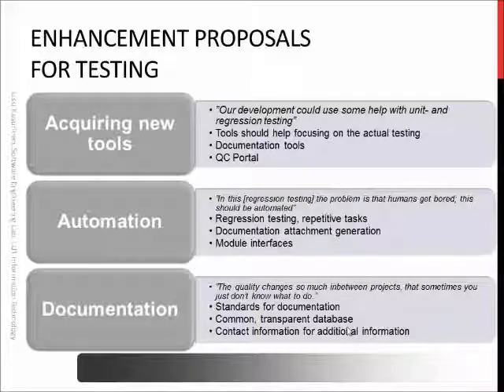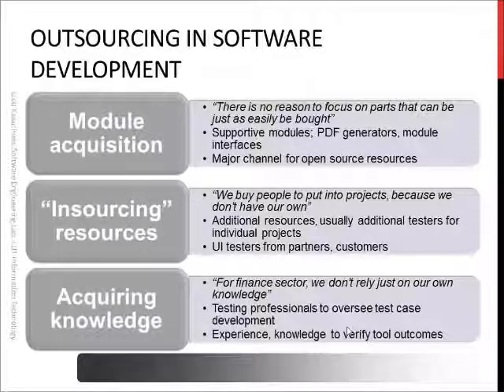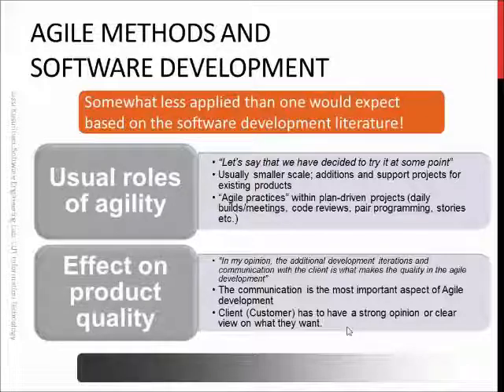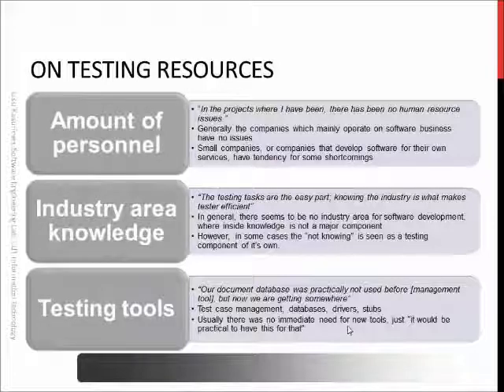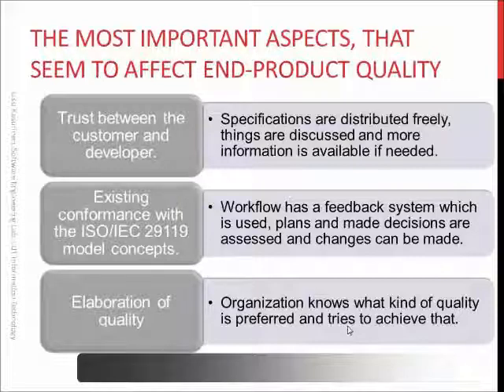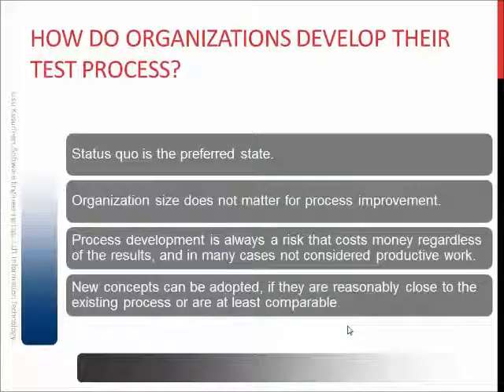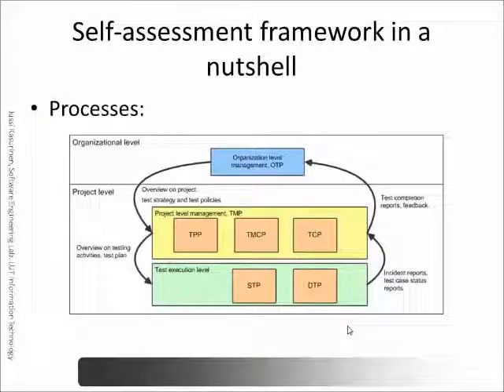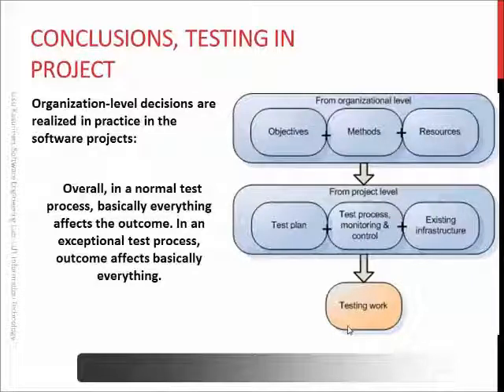Software Engineering Methods, Lecture 13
On Software Testing, part 2. Recorded for 2013 Lappeenranta University of Technology course "Software Engineering Methods". Presented by Dr. Jussi Kasurinen